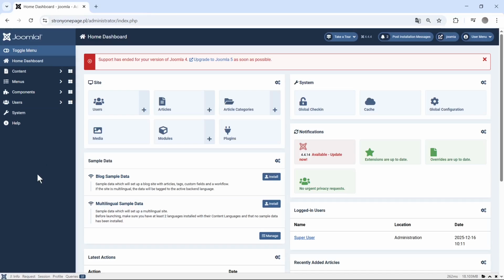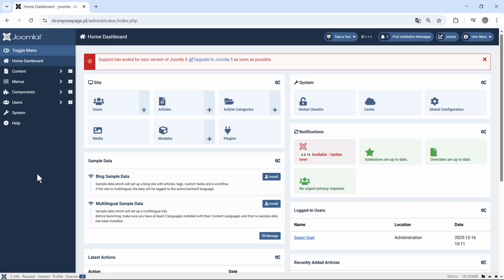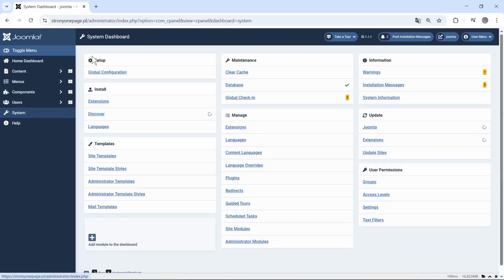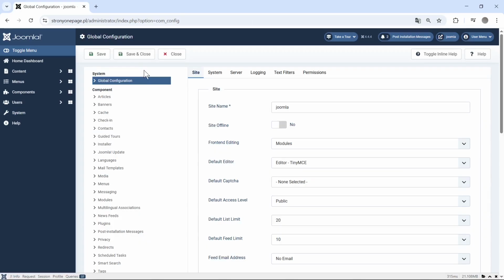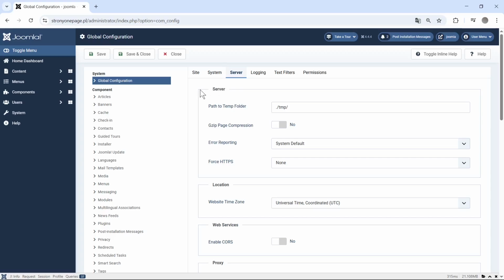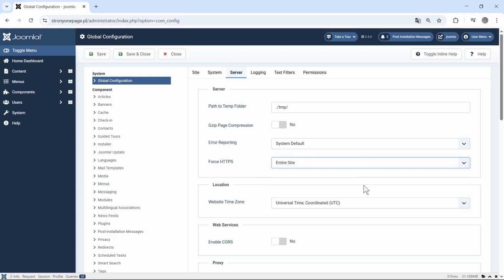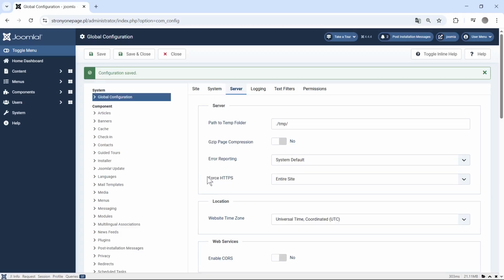How to Force HTTPS in Joomla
Learn how to enable HTTPS in Joomla to secure your website with an SSL certificate. Improve security, SEO, and user trust with this simple guide.